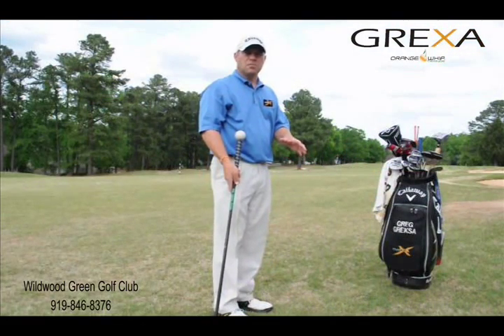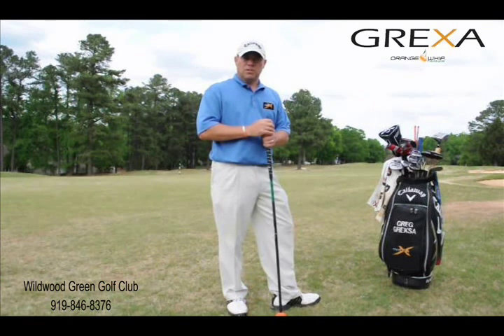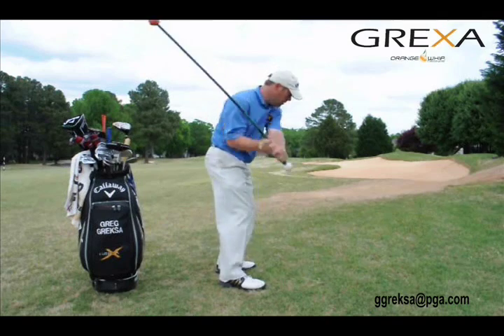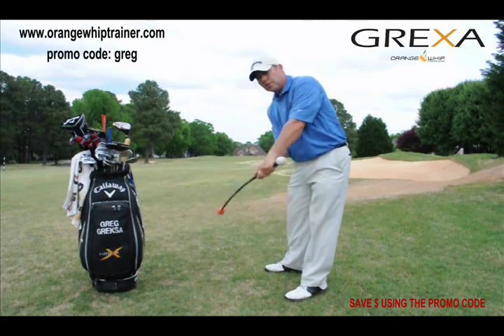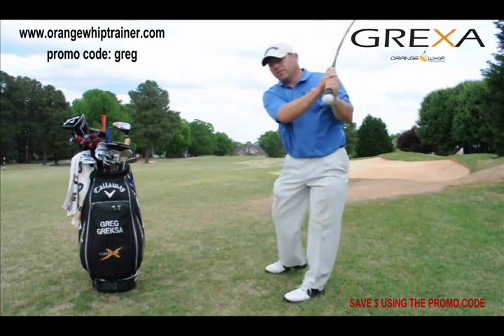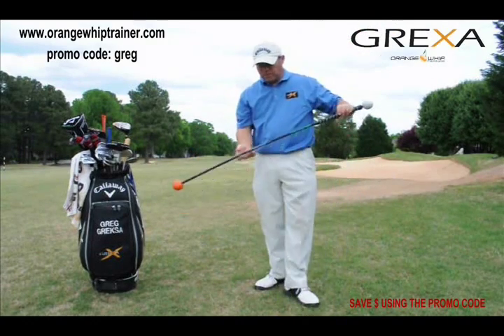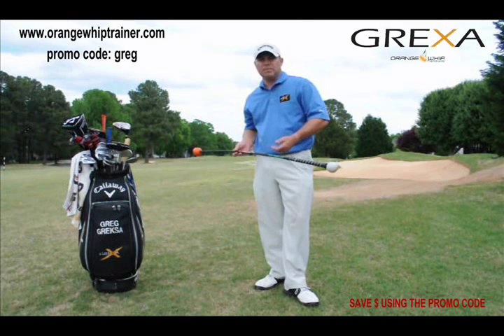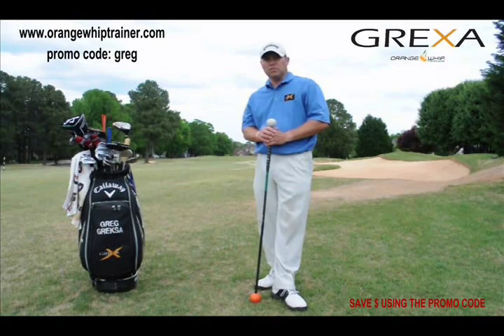Orange Whip Swing Trainer - used by Grexa Golf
If you are looking for a good training aid, you should get an orange whip to carry in your golf bag.  My orange whip rarely leaves my bag, unless I'm using it.  I find that it's beneficial for learning smoothness and rythm, while create affective lag and a powerful body rotation.

Regards,

Greg Greksa
PGA Teaching Professional
Orange Whip user for 4 years